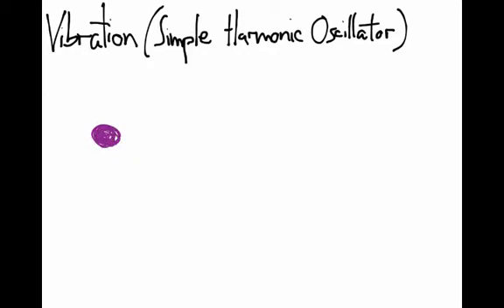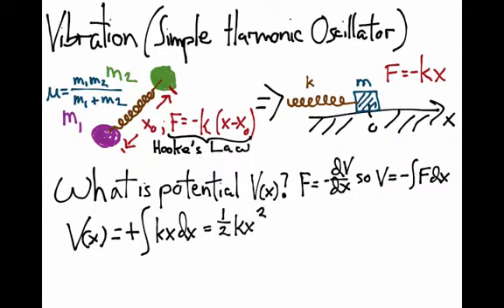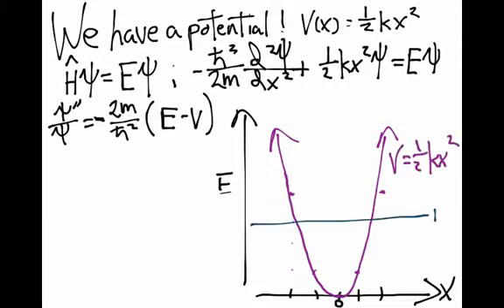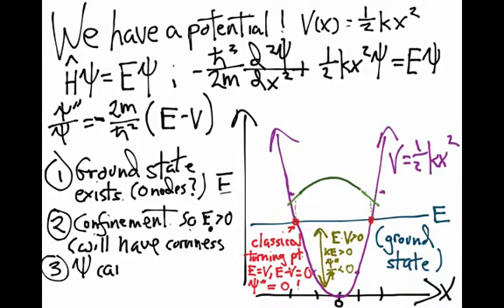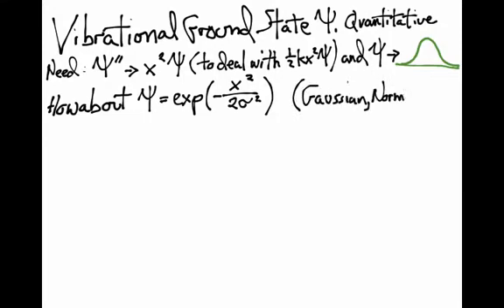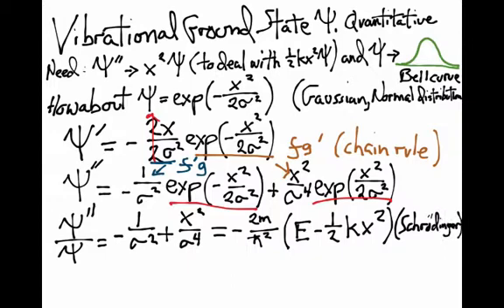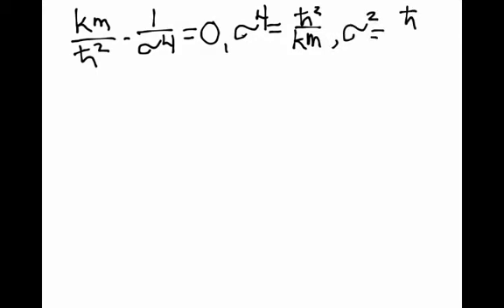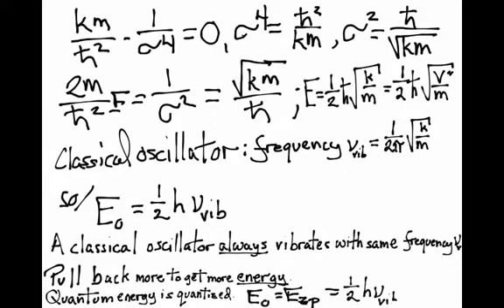09344_U2_L5_P1